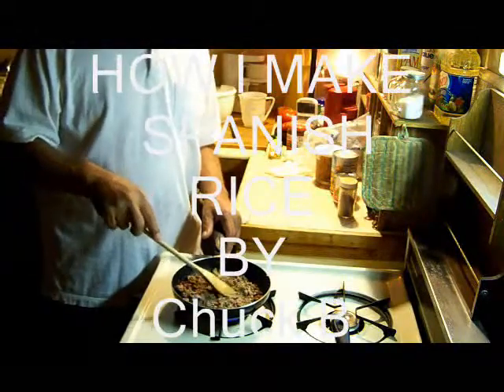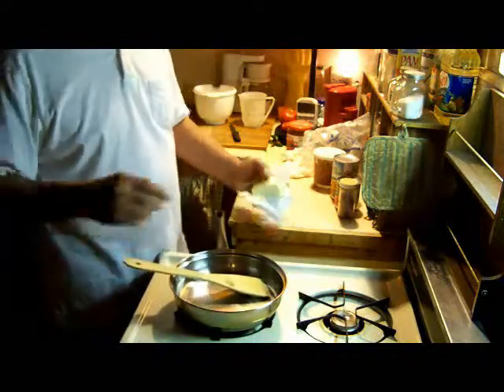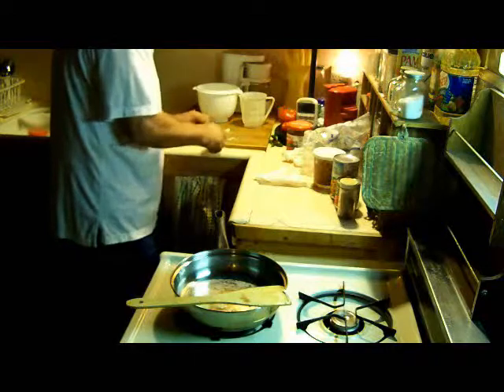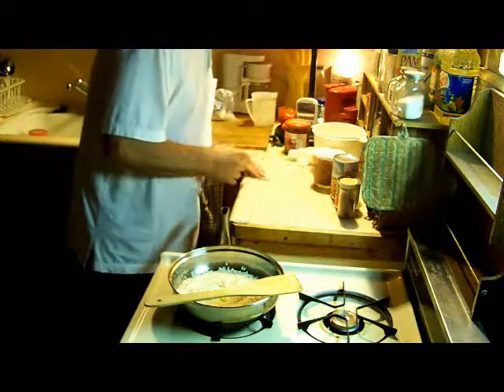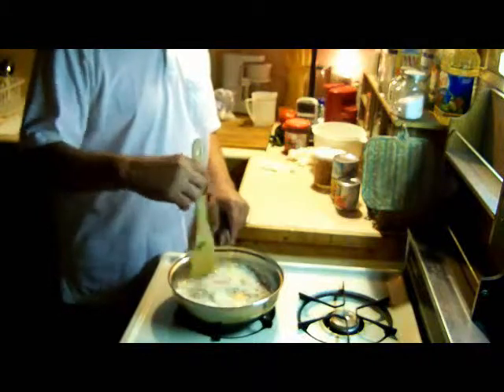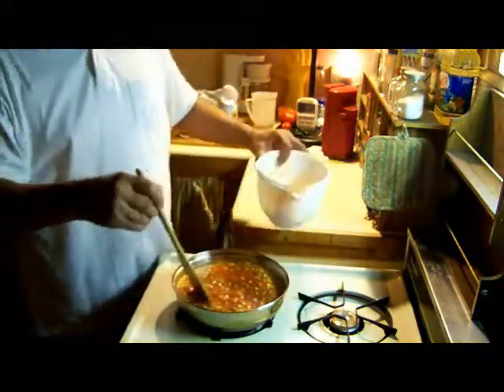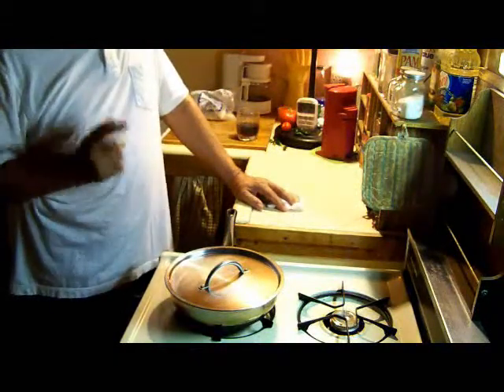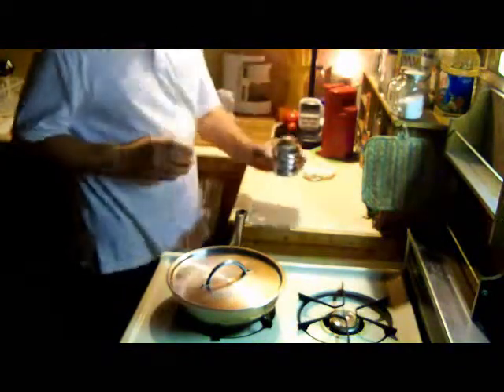Spanish Rice, How-To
Spanish Rice. Step by step demo of actual prep to get it PERFECT everytime. I use Nucco Margarine, Herdez Salsa, Ground Beef (or Turkey), Mixed Vegetable, Pinto Beans, Long Grain Rice, chopped Garlic, and the SECRET ingredient-CUMIN. No CUMIN-No Spanish Rice-period. Video is 17 mins (I visit and talk too much -hehe).